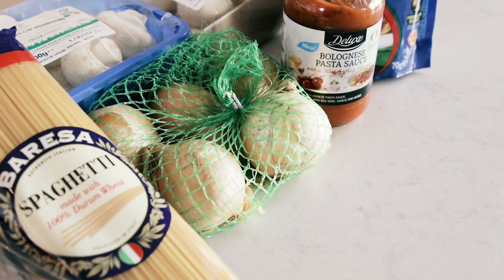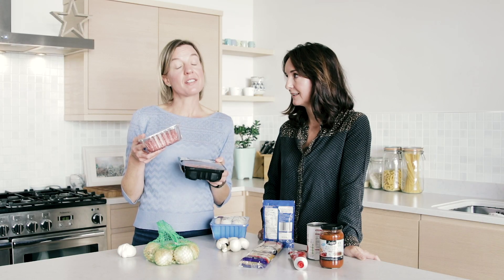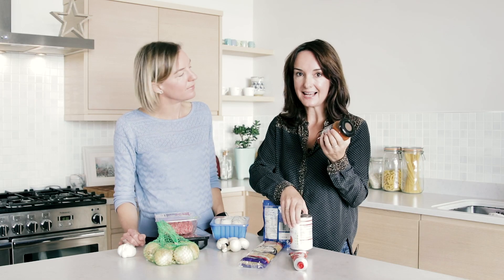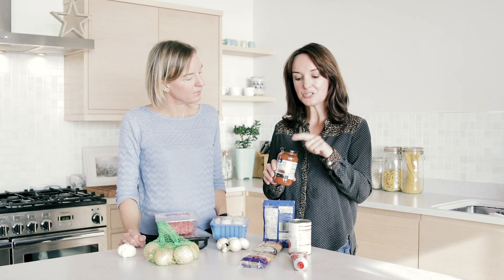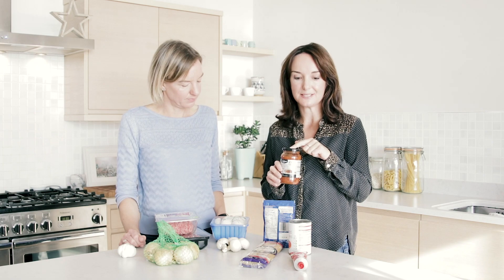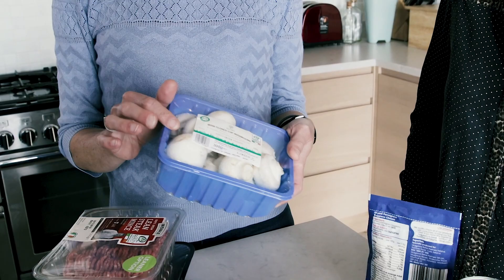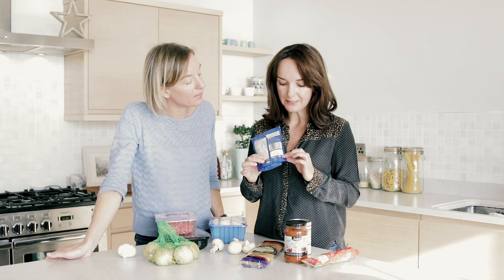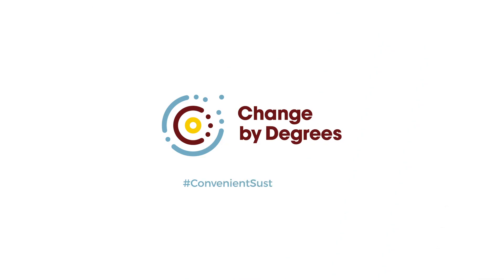Spaghetti Bolognese: Reduce Your Waste